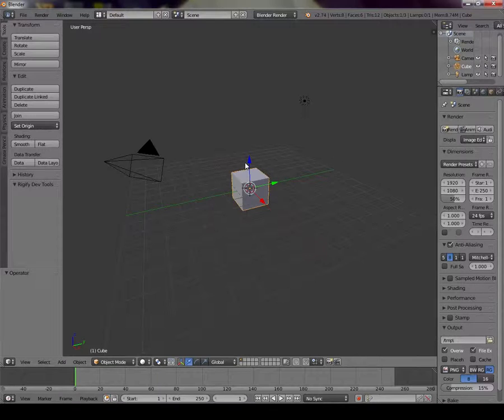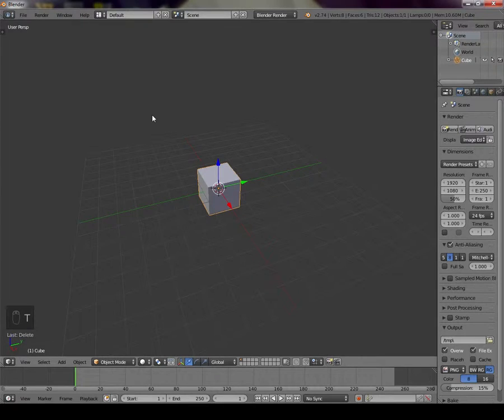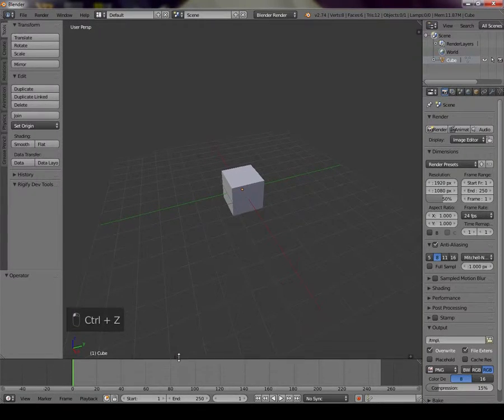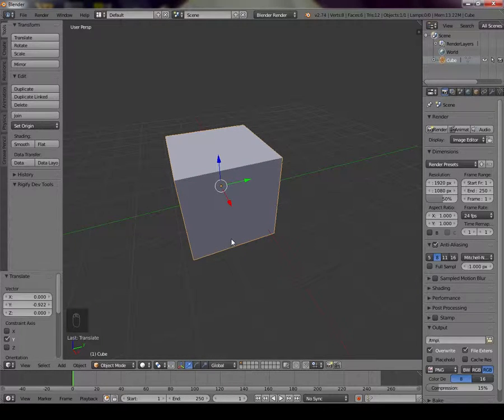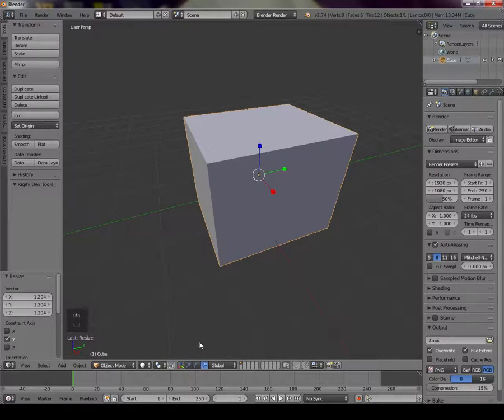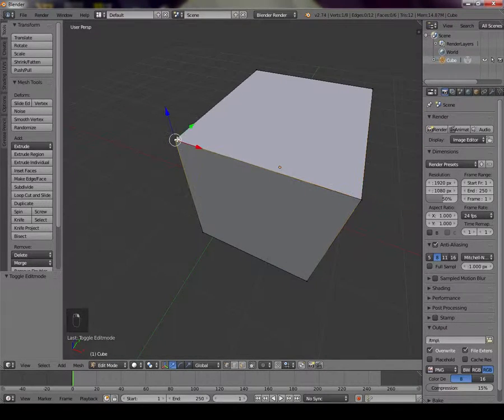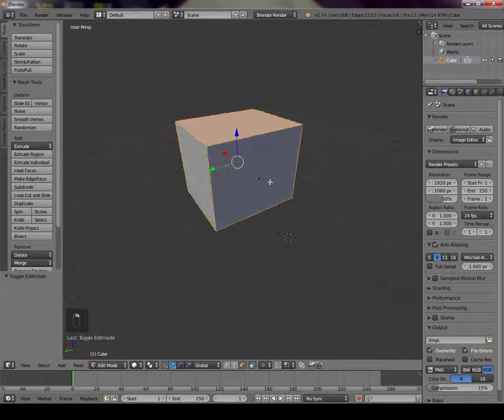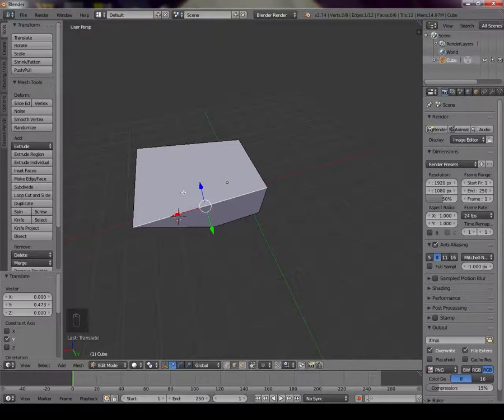Introduction to Blender - Beginner tutorial